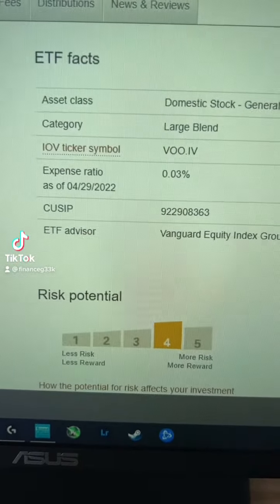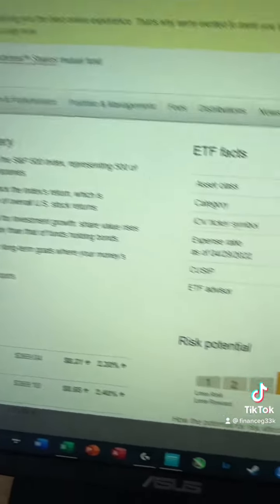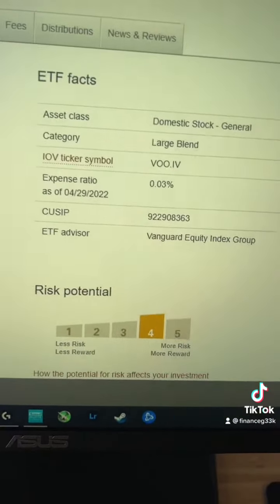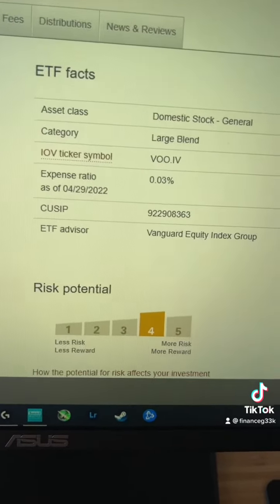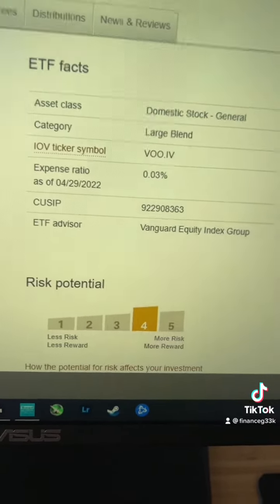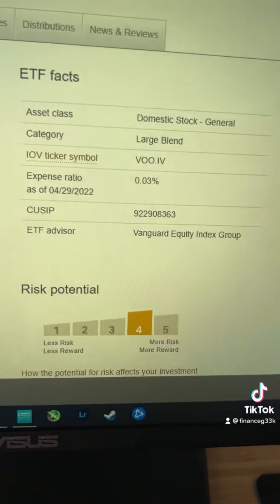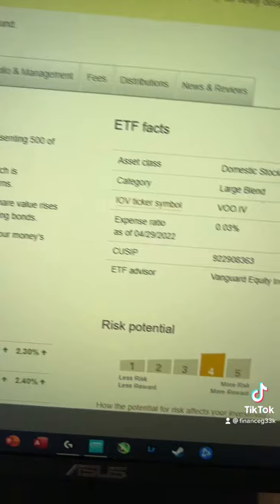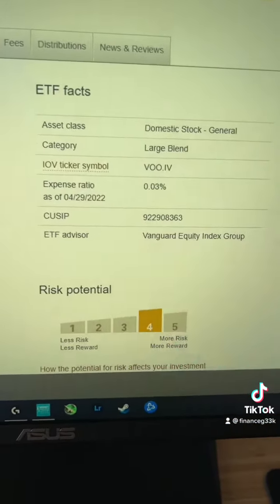Expense Ratios Explained - Simple Tutorial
What are expense ratios and why should you care about them if you’re an investor?